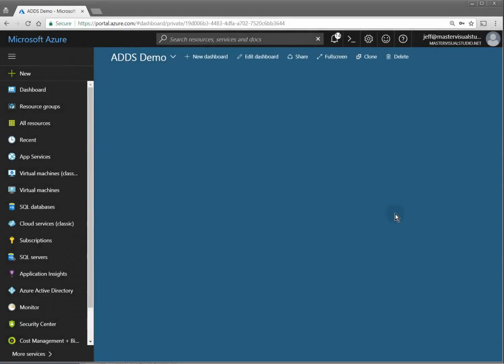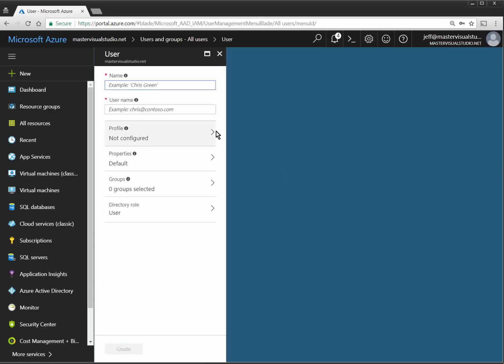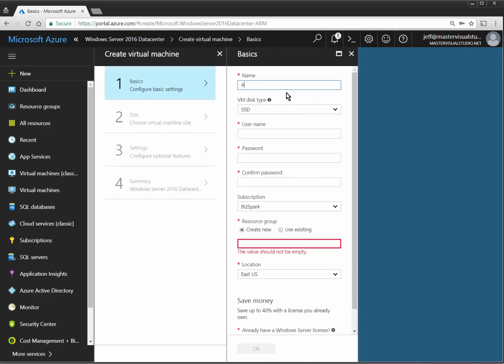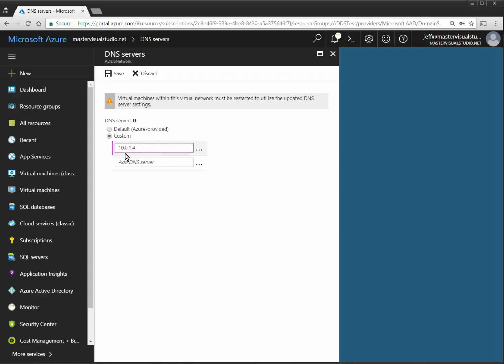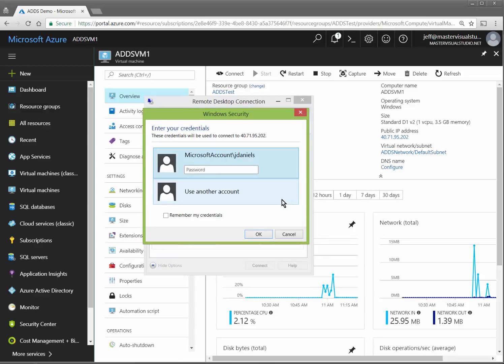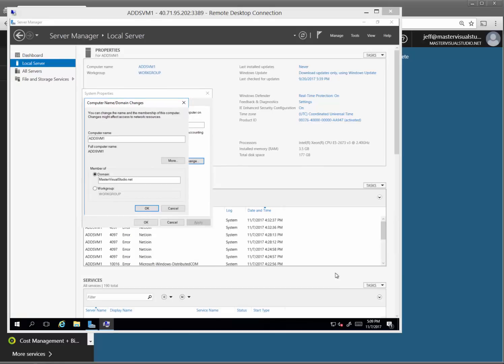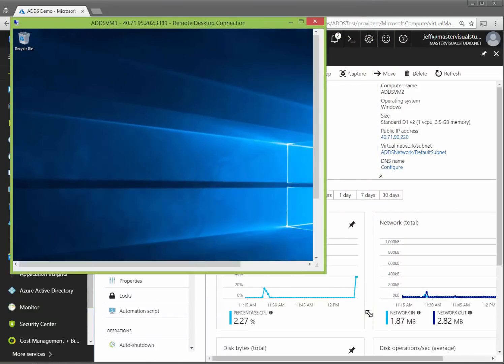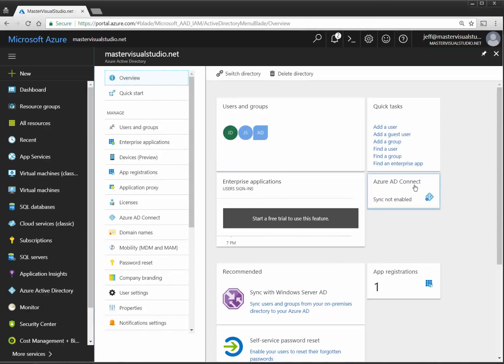Settings Up Azure Active Directory Domain Services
This demonstration will walk you through setting up Azure Active Directory Domain Services and adding VM's and users to that directory.